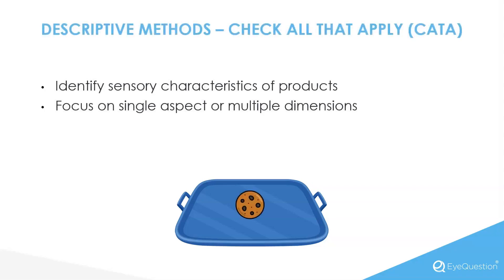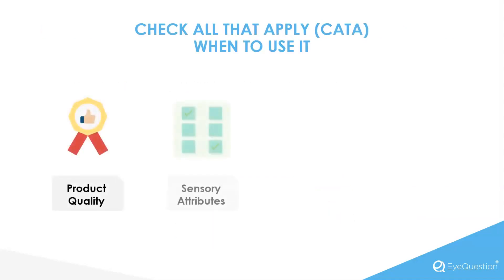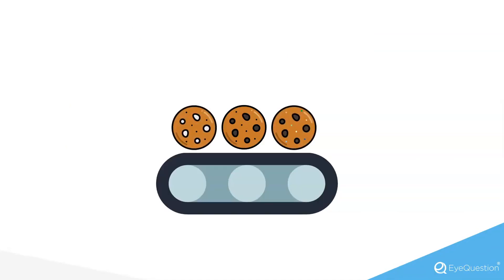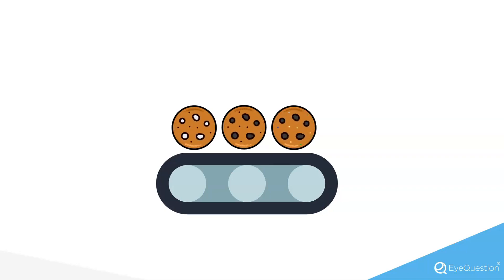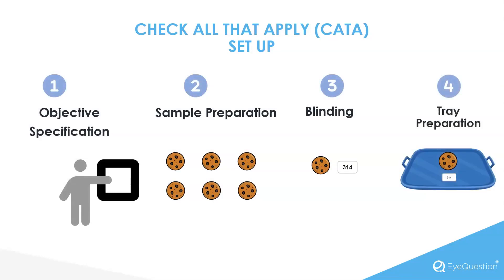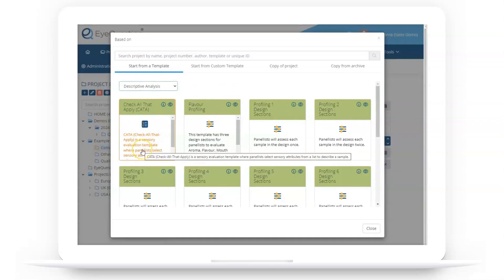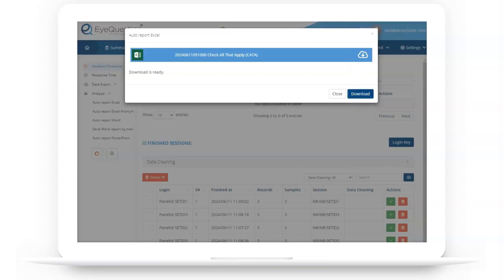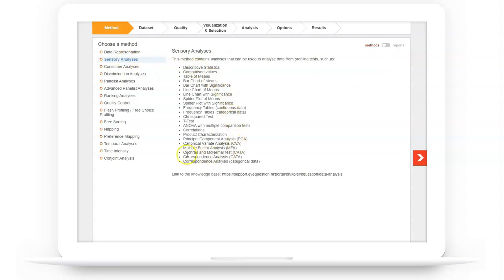Sensory Descriptive Method - Check All That Apply (CATA)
Discover the nuances of Check All That Apply (CATA) with EyeQuestion's comprehensive guide!

In this detailed walkthrough, we delve into the CATA sensory method, an essential tool for sensory profiling. Whether you work in food and beverages, cosmetics, or any industry requiring precise sensory analysis, this resource is your ultimate guide. Explore our video tutorials and knowledge base to master the CATA method, interpret its results, and enhance your product development process.

Boost your expertise and gain a competitive edge today!